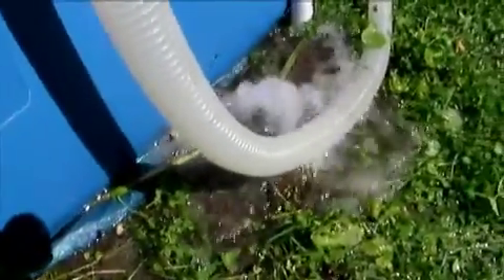Backyard Takedown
Backyard Takedown from MOON ECHOES. Like this? Watch the latest episode of MOON ECHOES on Blip!

Well, itapos;s that time a year again. Looks like the end of summer and preparing for fall and winter.